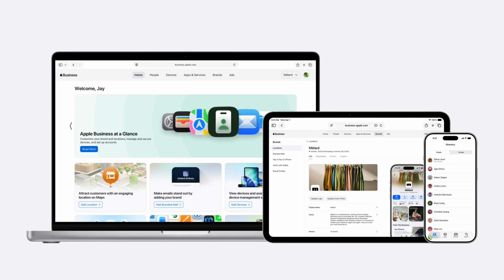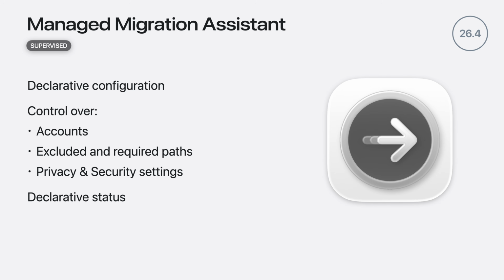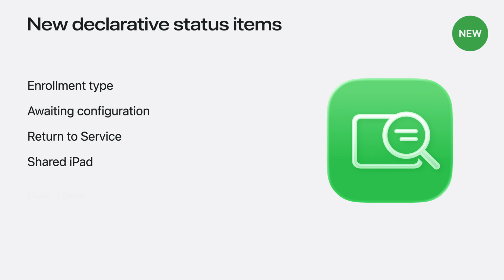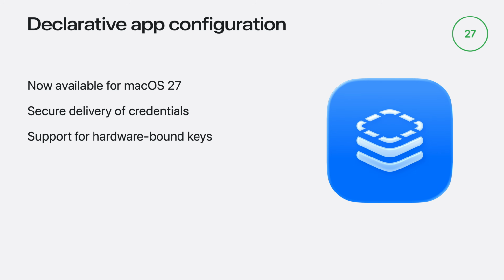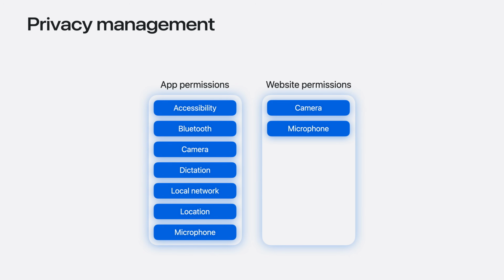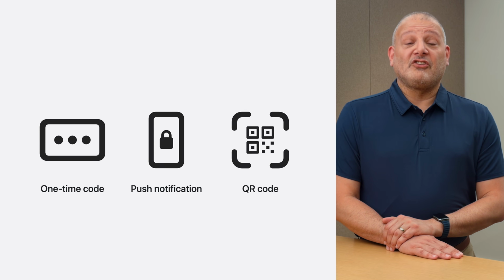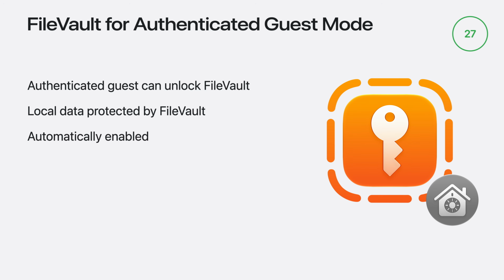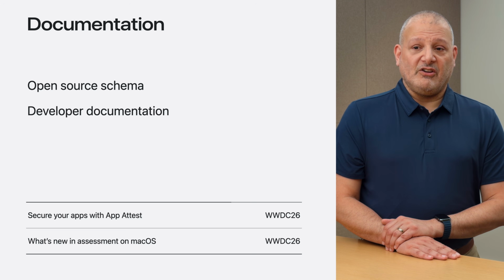WWDC26: What’s new in managing Apple devices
Discover the latest updates to declarative device management, Apple Business, and Apple School Manager. Explore how these advancements help you streamline deployment, strengthen security, and improve the experience for people using your managed devices. Whether you’re building device management solutions or managing enterprise fleets, you’ll learn practical ways to take advantage of these new capabilities.

00:00 - Introduction
00:41 - Apple services
02:34 - Device management
09:33 - App management
14:56 - Identity Integrations
19:46 - Education